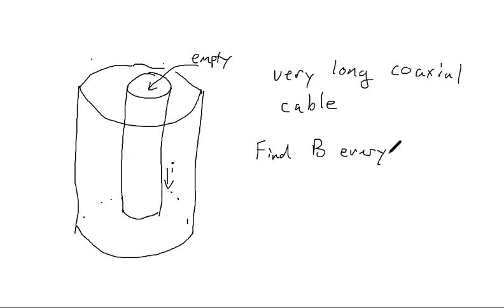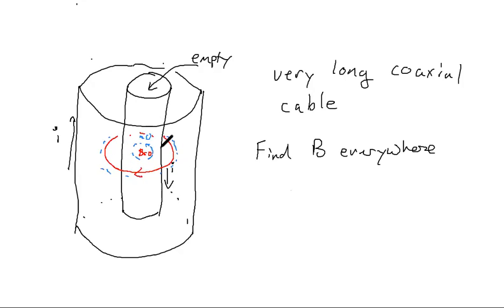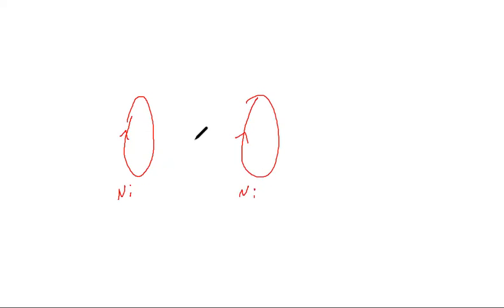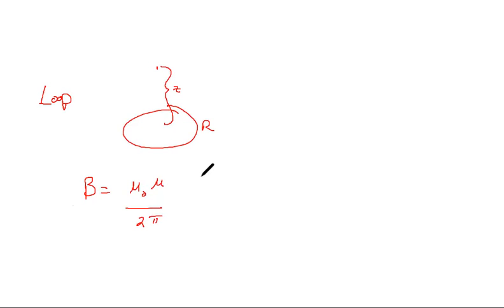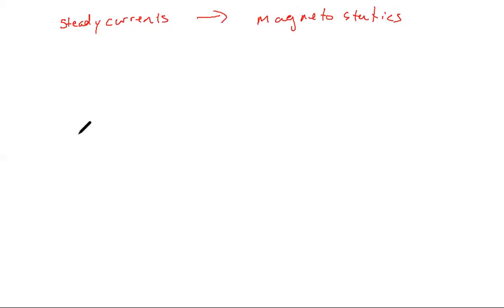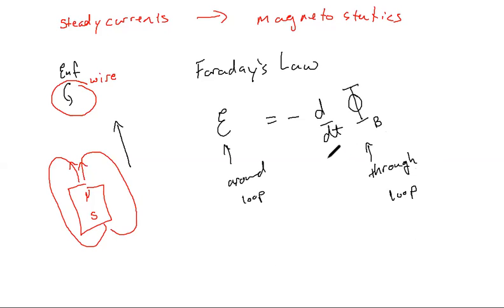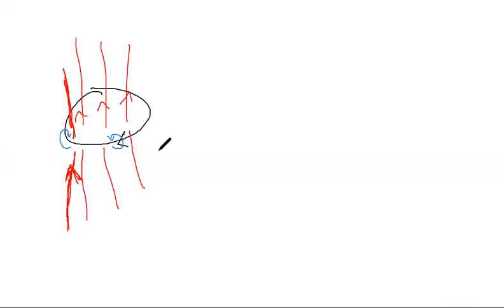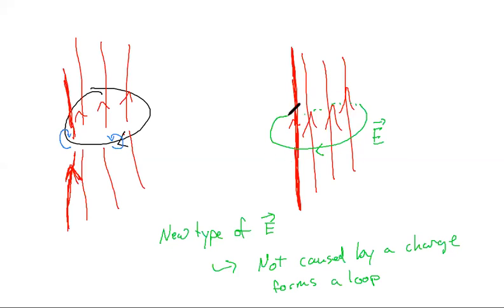Class 5-23-2020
In this video I go over finding the magnetic field in a solenoid